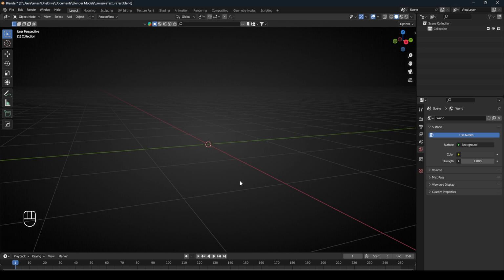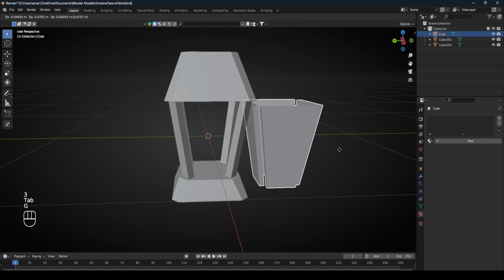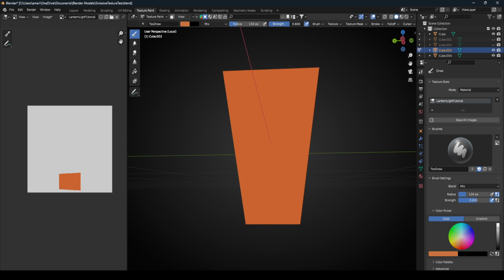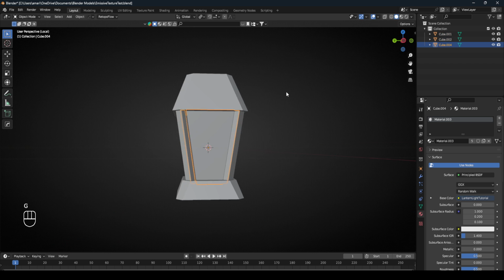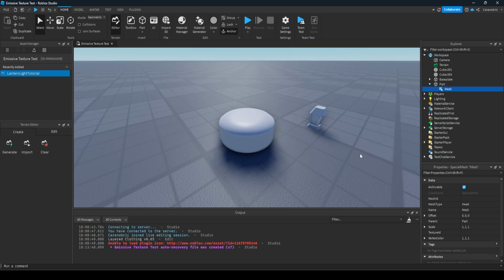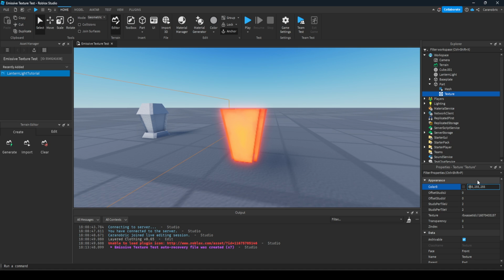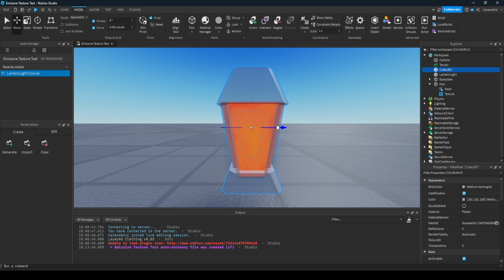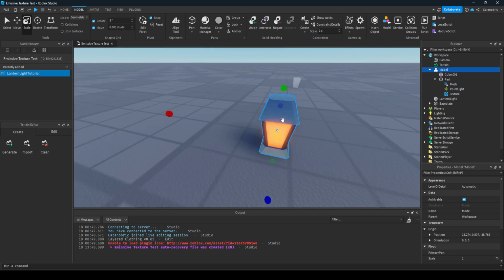How to make a glowing texture in Roblox Studio and Blender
In this video, we'll be going over how you can create a glowing texture in Roblox Studio using Blender. As always, if you have any questions, critiques, or comments, I'd be happy to receive them!